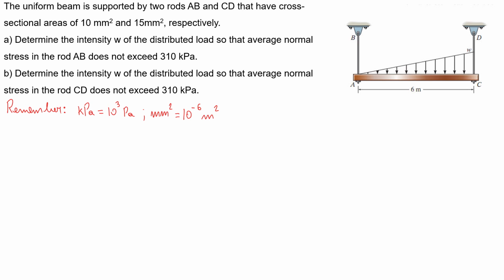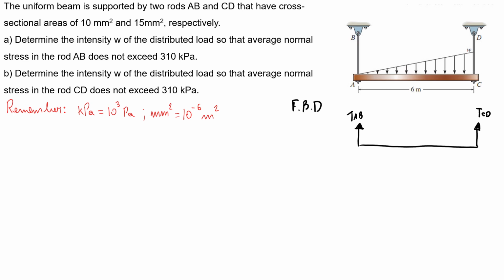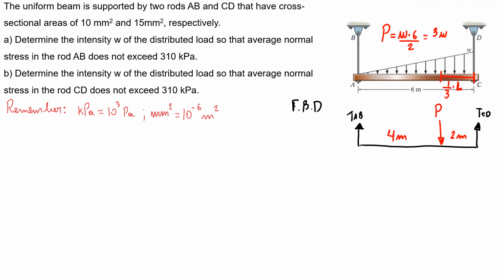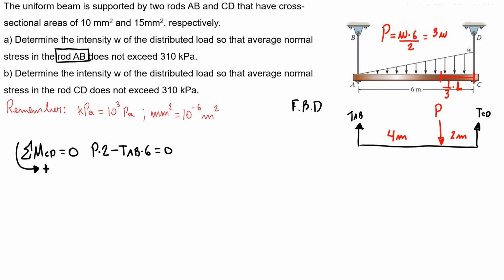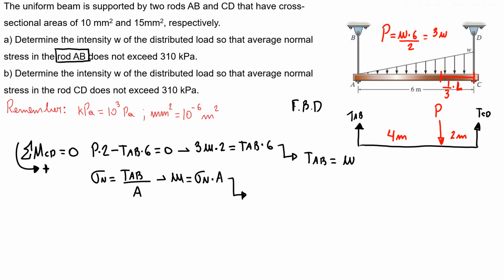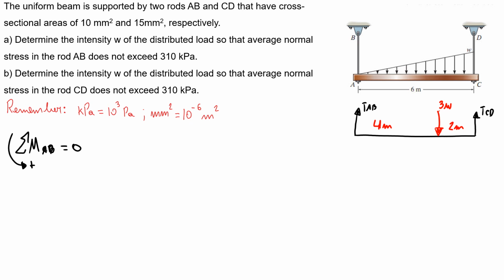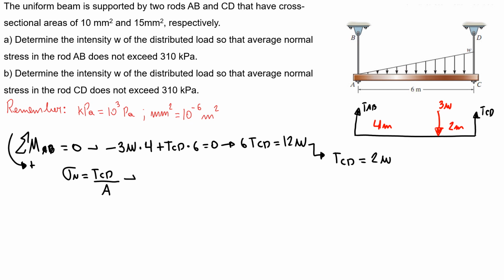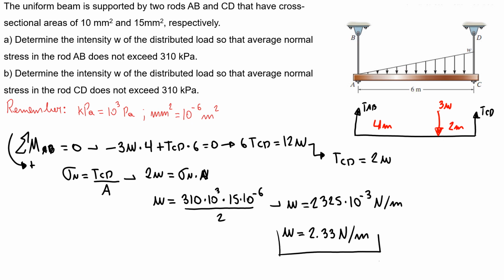Stress - Strain Exercise 3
The uniform beam is supported by two rods AB and CD that have cross-sectional areas of 10 mm2 and 15mm2, respectively. a) Determine the intensity w of the distributed load so that average normal stress in the rod AB does not exceed 310 kPa.b) Determine the intensity w of the distributed load so that average normal stress in the rod CD does not exceed 310 kPa.

Exercise retrieved from Hibbeler Statics and Mechanics, 5e